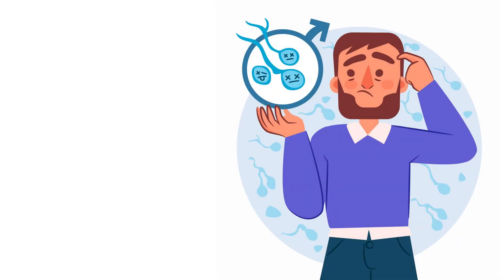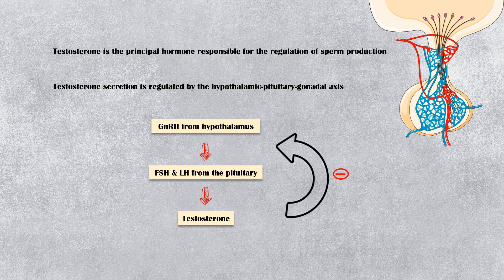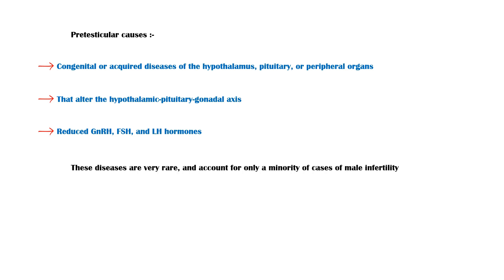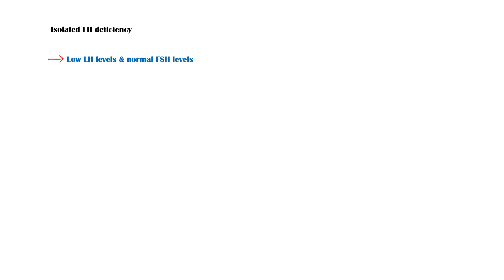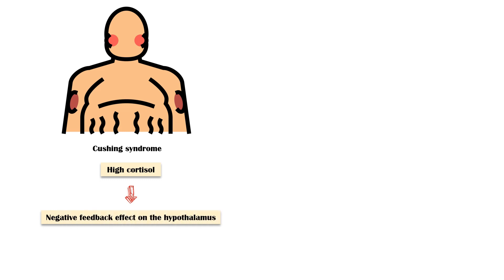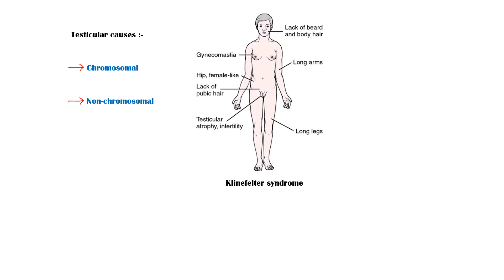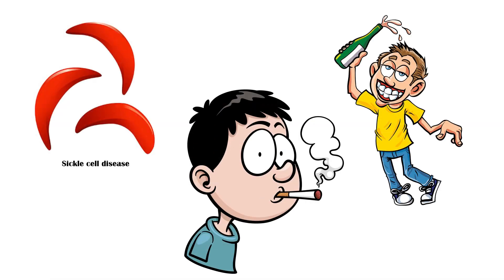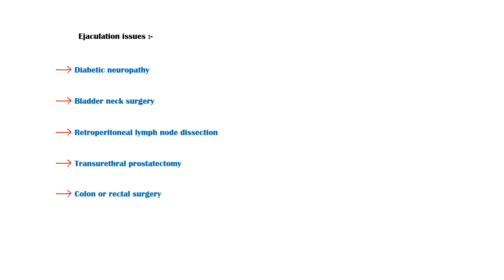What Causes Male Infertility |Major Causes For Male Infertility |Male Factor Infertility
Causes of male infertility can be broadly categorized into pre-testicular causes, testicular causes, and post-testicular causes.
Testosterone is the principal hormone responsible for the regulation of sperm production.
Testosterone secretion is regulated by the hypothalamic-pituitary-gonadal axis.
GNRH hormone, released from the hypothalamus, stimulates the anterior pituitary gland to secrete FSH and LH hormones, which are the major gonadotropic hormones in human.
Out of these two, LH hormone is the one which stimulates the testis to produce testosterone.
When there is excess testosterone synthesis, the hormone itself acts on the hypothalamus to reduce LH secretion, and thereby reducing excess testosterone production.
This is called the negative feedback mechanism of androgen secretion.

infertility,male infertility,infertility in men,male infertility treatment,male infertility causes,male factor infertility,can male infertility be cured,is male infertility permanent,hormone treatment for male infertility,my boyfriend is infertile can i still get pregnant